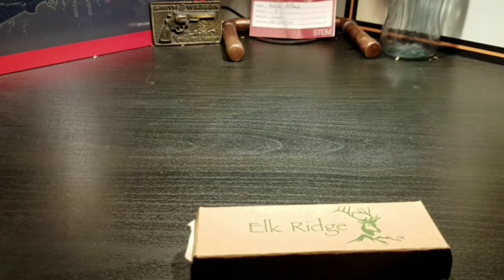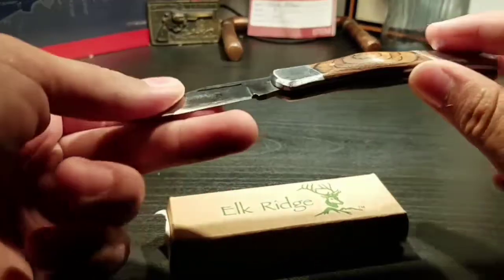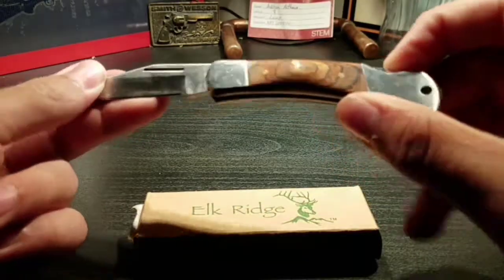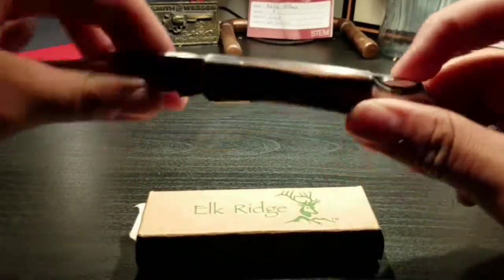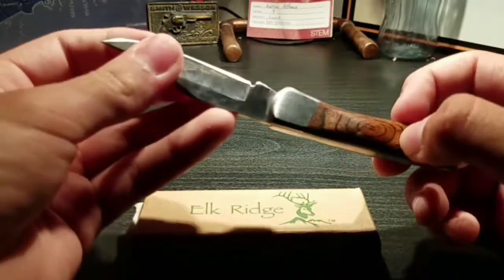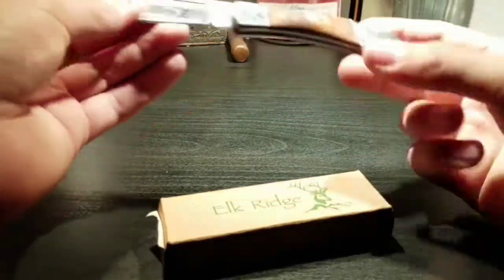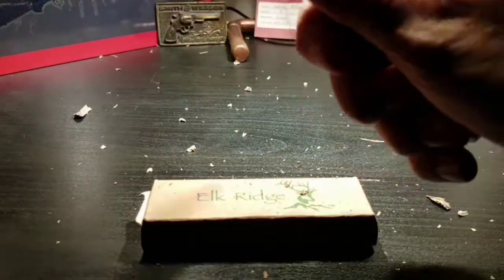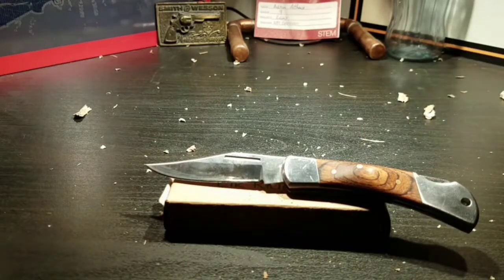Elk Ridge Knife Review- ER-124W